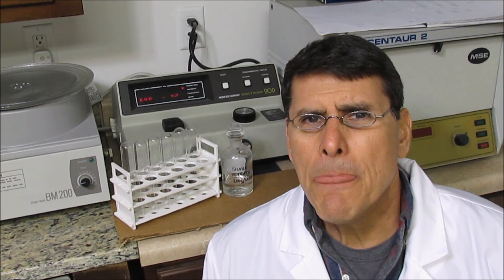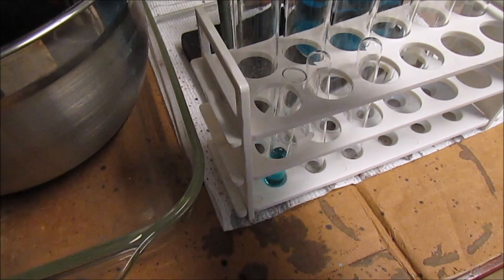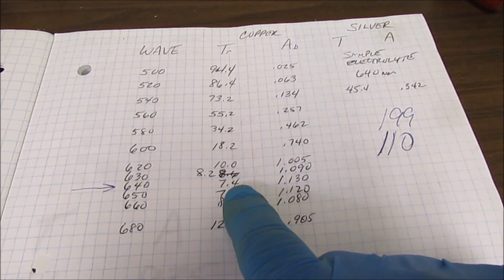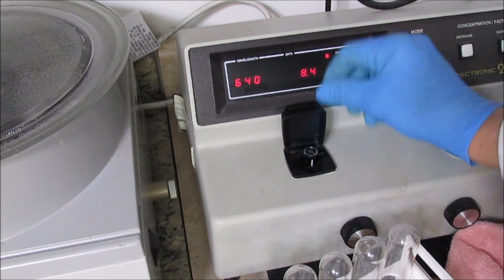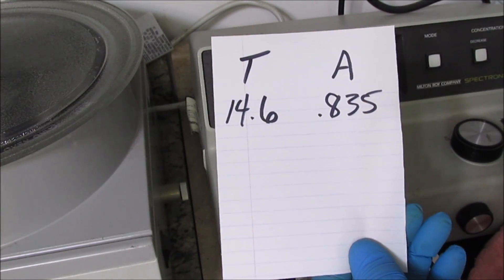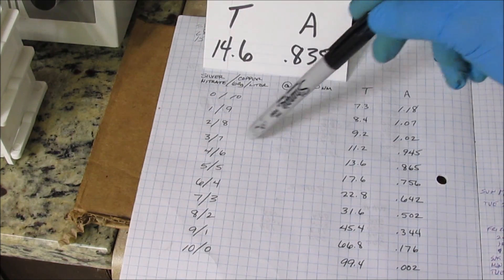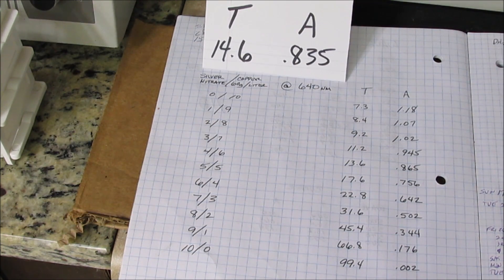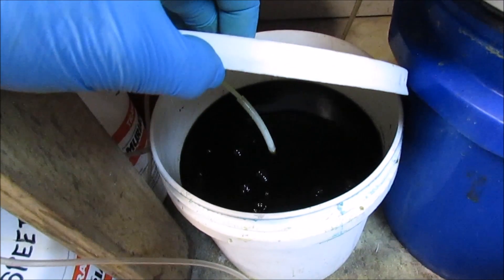Spectrophotometer How Much Copper in my Silver Cell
I use a spectrophotometer to determine the dissolved copper concentration in my silver cell electrolyte